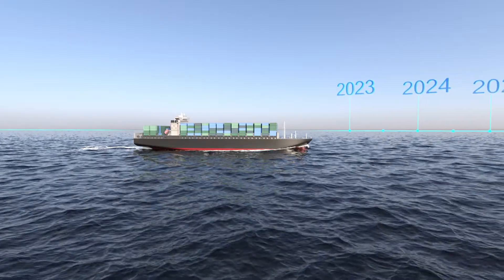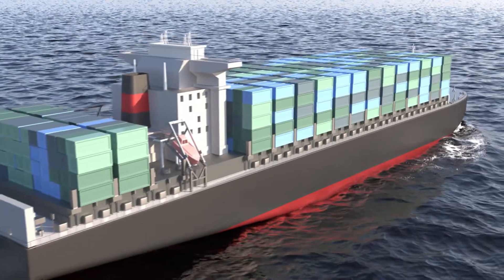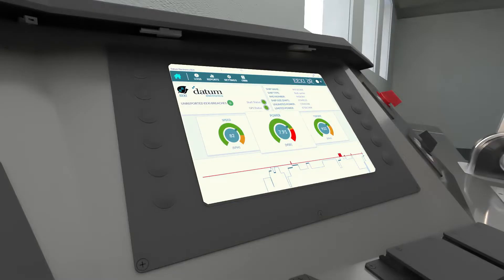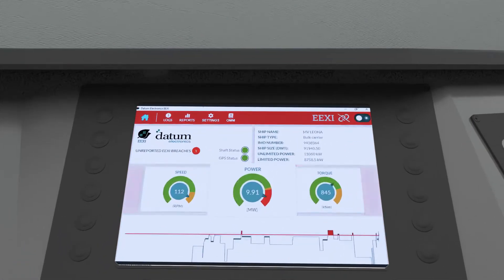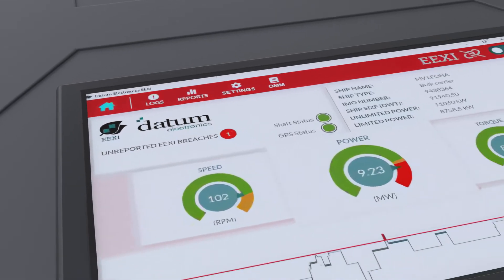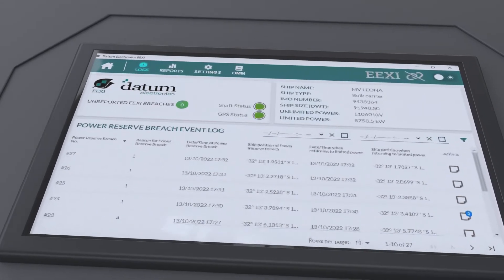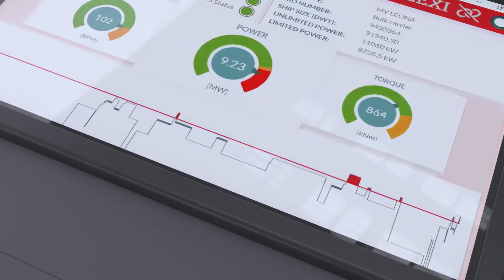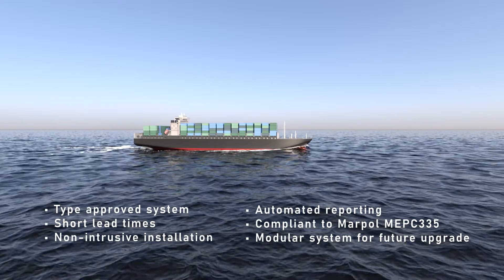Datum Electronics EEXI Shaft Power System Explainer (SHaPoLi)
We have developed a shaft power limitation (SHaPoLi) EEXI Shaft Power System, providing the necessary features and functionality to comply with the MARPOL Annex VI, MEPC.335(76) EEXI regulations.

Our system uses a Shaft Power Acquisition Module to constantly display, monitor and record propulsion shaft power to ensure compliance with the EEDI requirements relating to CO2 emissions for ships over 400 gross tonnage